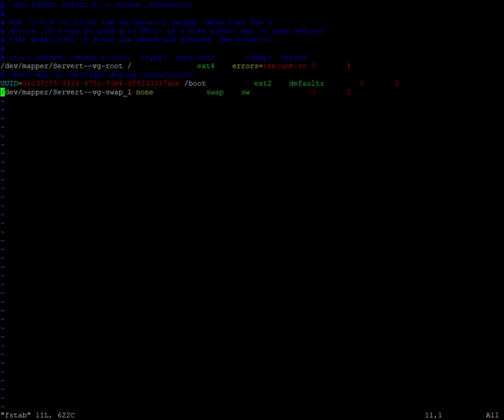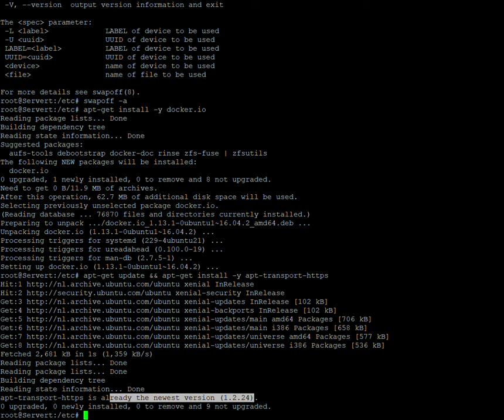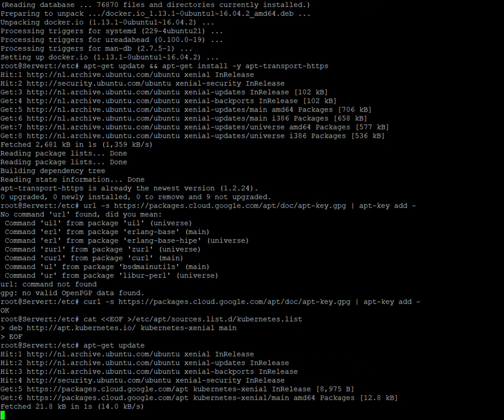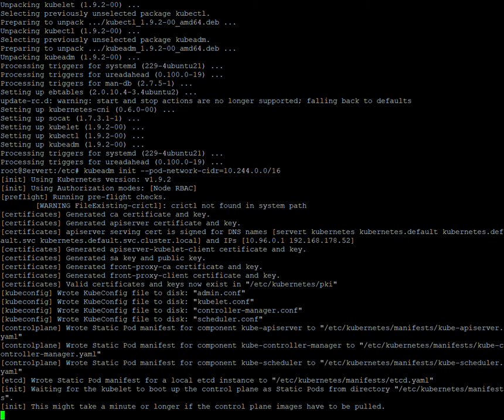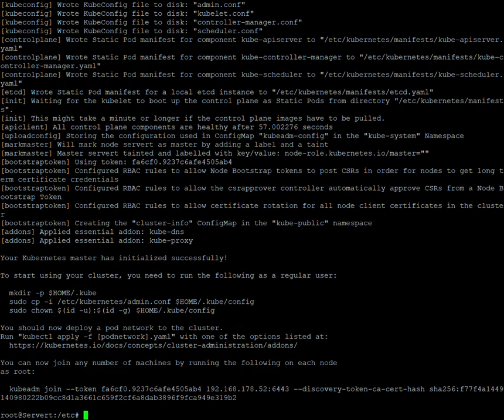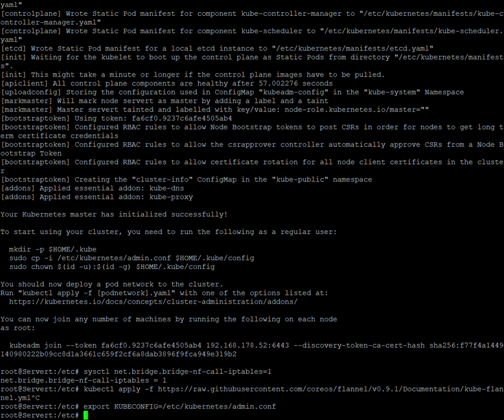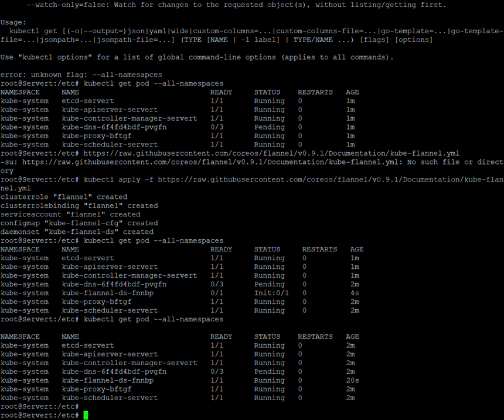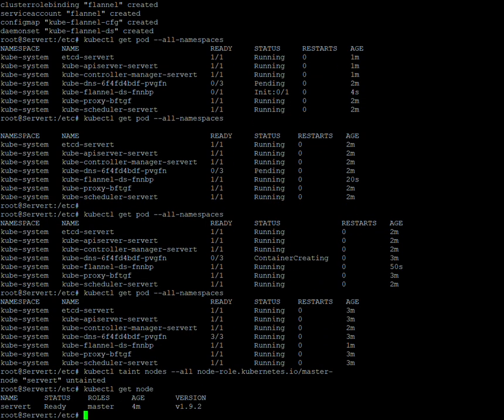Kubernetes install on ubuntu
Installing kubernetes with kubeadm